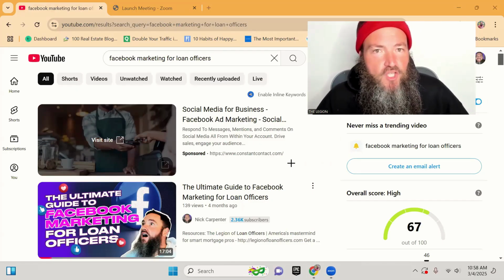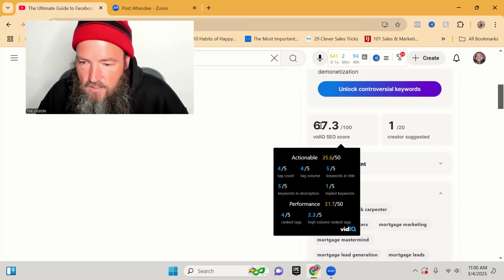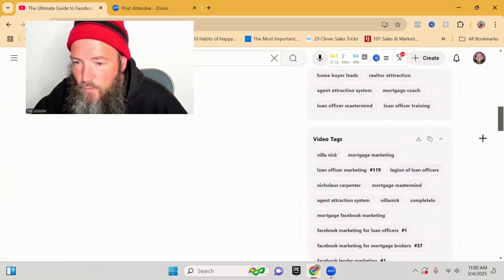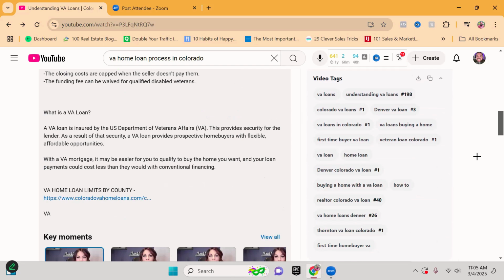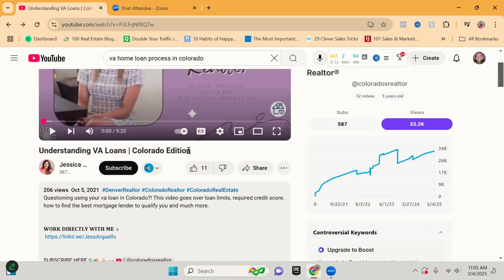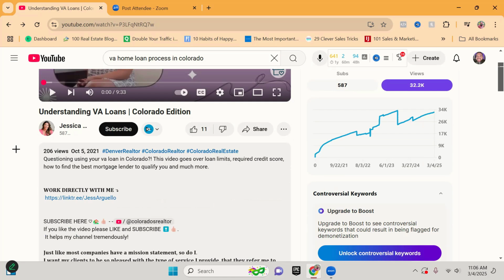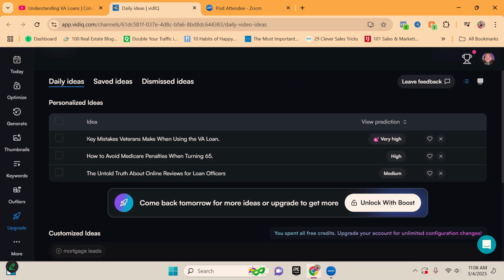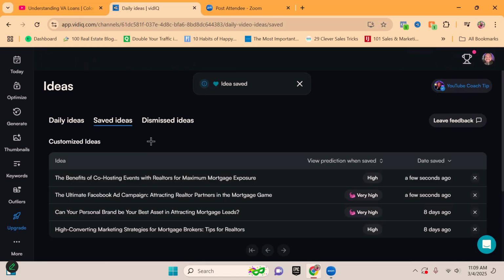Improve Your YouTube Videos With This FREE Powerful Tool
YouTube marketing for loan officers and mortgage brokers has never been easier with all the tools available. Improve your YouTube videos with this free tool that is powerful and shows you secret data about your competitors.

Get a copy of The Official Loan Officer Strategy Guide with 31 tips, tricks and secret passages to win the mortgage game faster

View my other books on Amazon including Page One Takeover, 30 Day Content Marketing Plan, Nine Figure Blueprint, Real Estate Marketing : imPossible, and more.